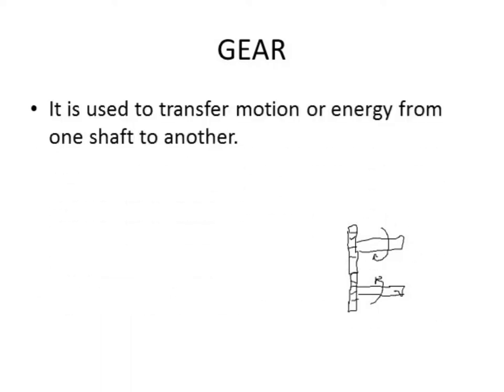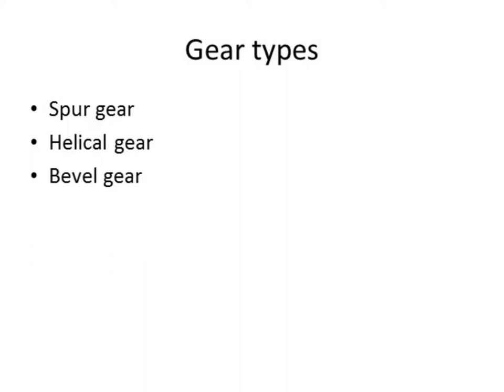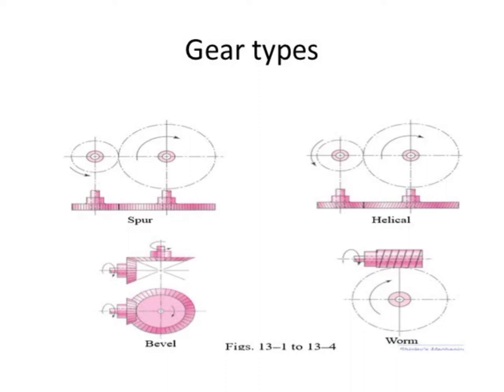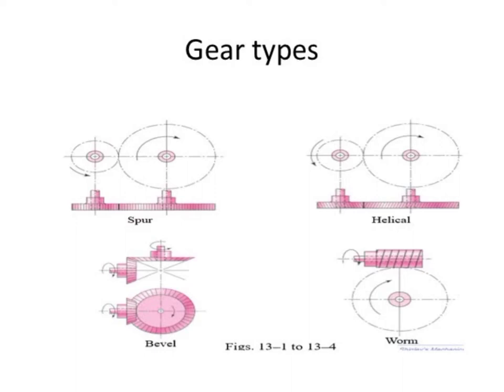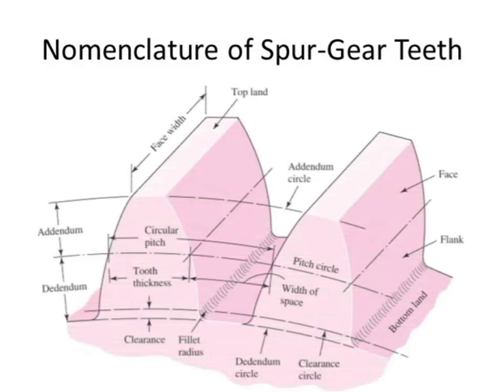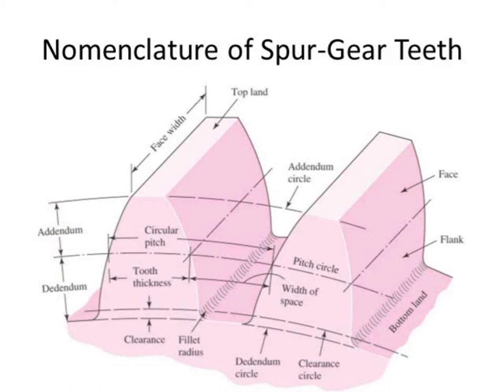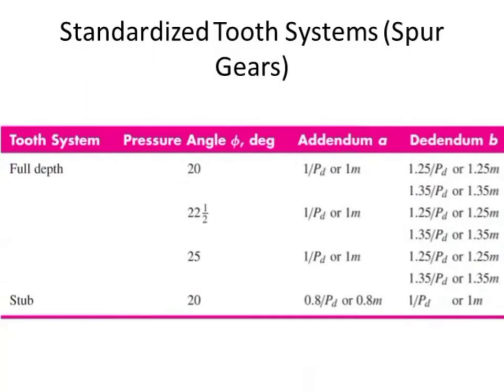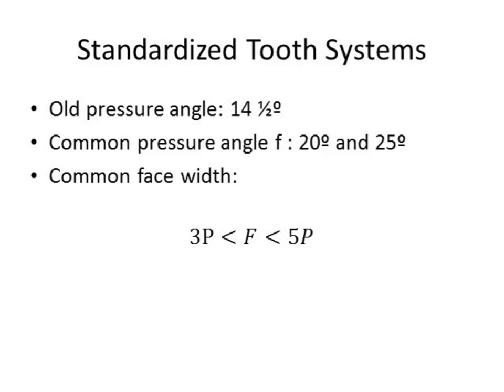What is gear and the types of gear e.g spur,helical,worm and bevel gear nomenclature tooth size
In this video i am going to teach you about the topic:
1)what is gear.
2)what are its types in which i have explained spur gear helical gear bevel gear and worm gear.
3)nomenclature of gear tooth (spur gear).
4)tooth size.
5) standarize tooth system (spur gear).